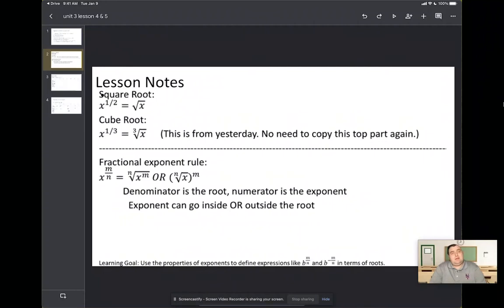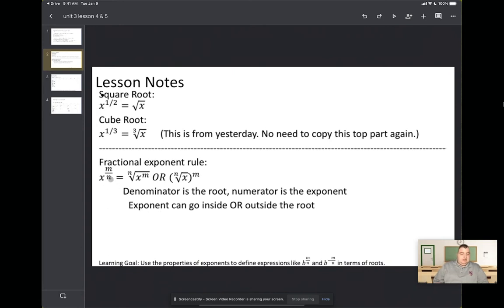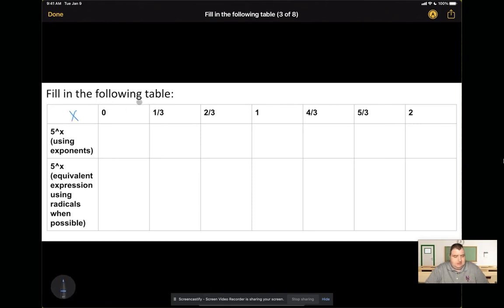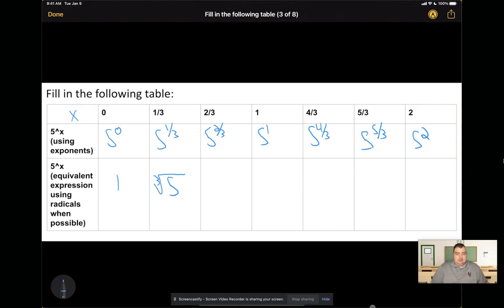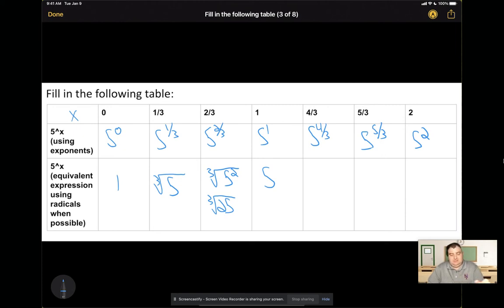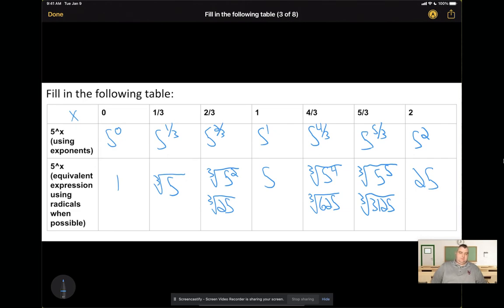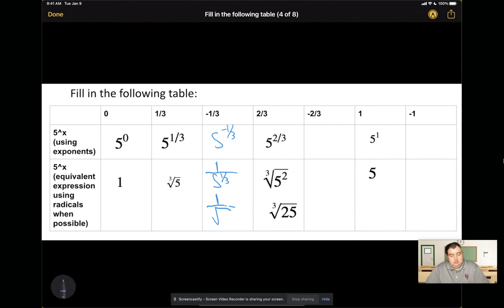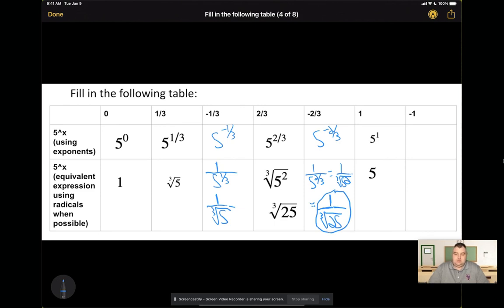**VA algebra 2 unit 3 lesson 4/5